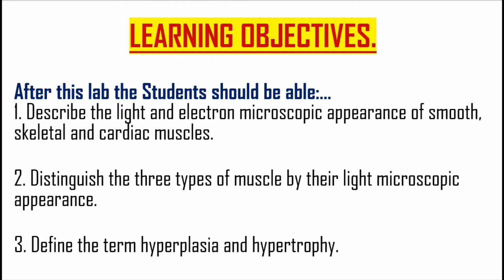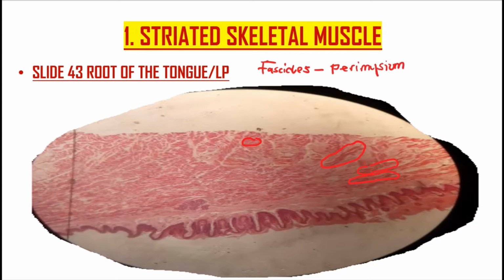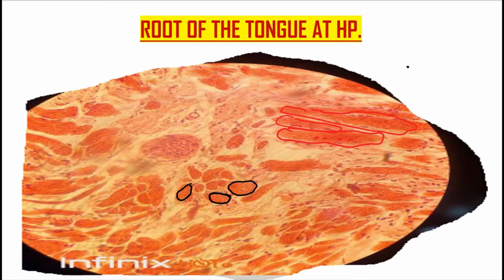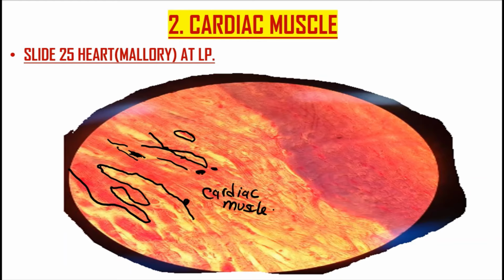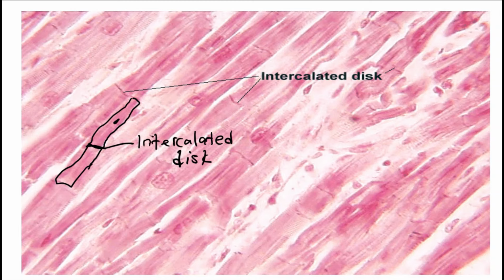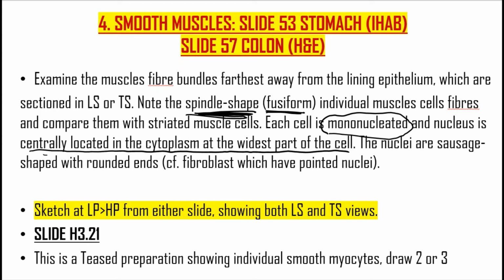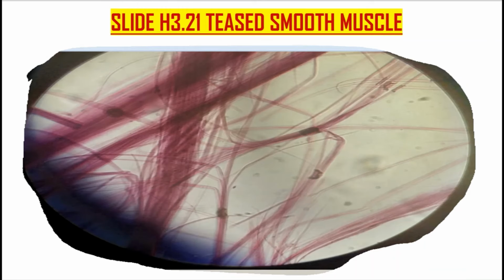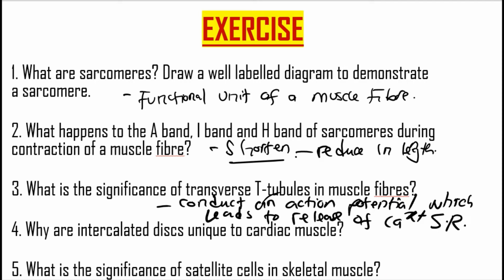Histology Practical Lab 9 | MUSCLE TISSUE | Dr.Byson EM🩺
This video introduces the histology of the 3 types of muscles in the body which includes the cardiac, smooth and skeletal muscles.